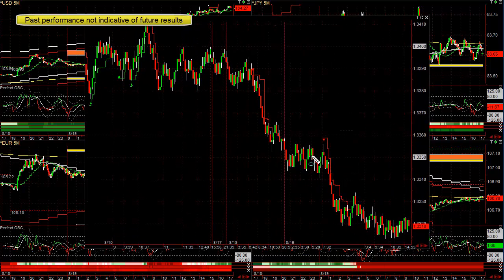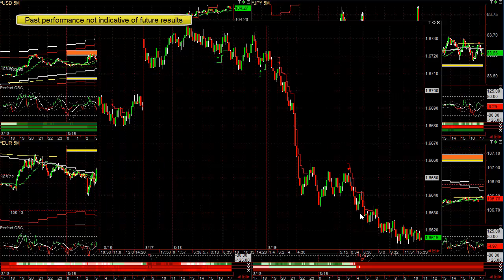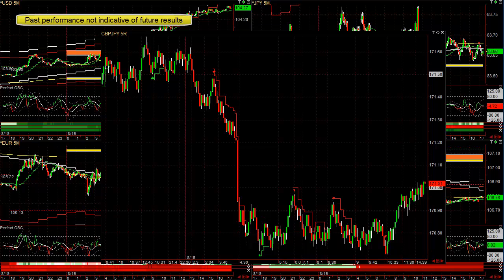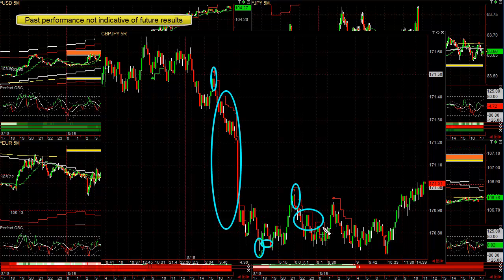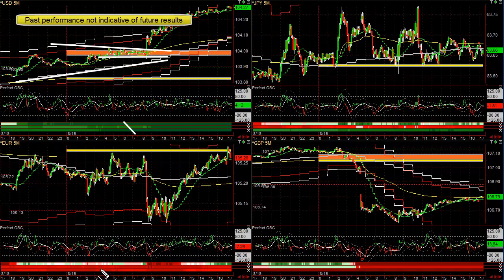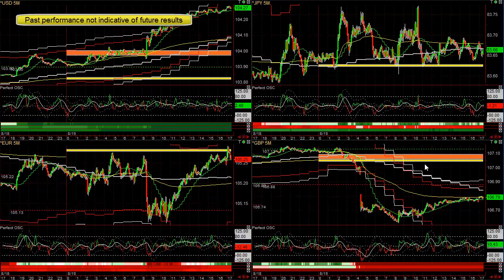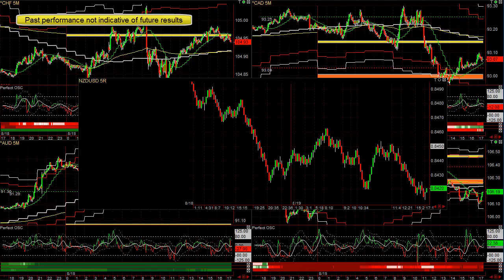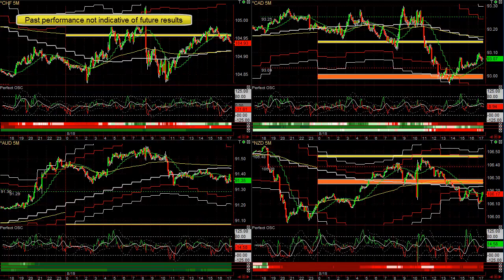Forex Blog - 3 Step Easy Forex Trading System August 19, 2014